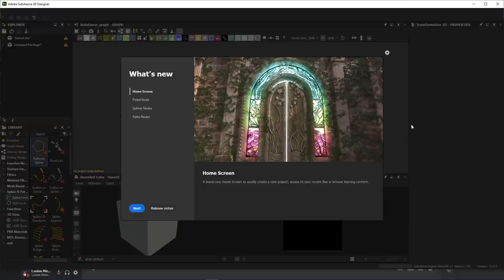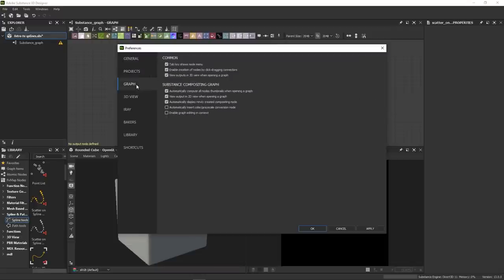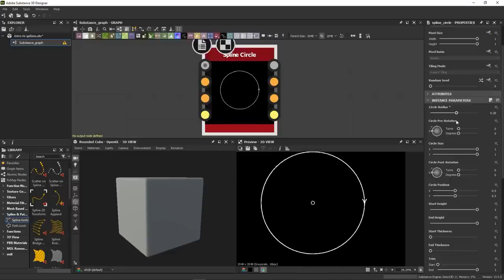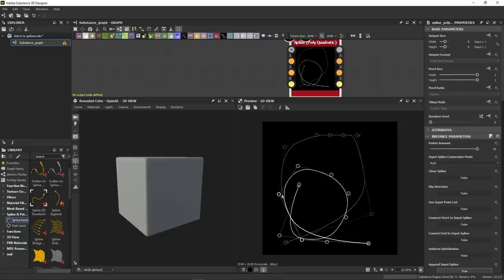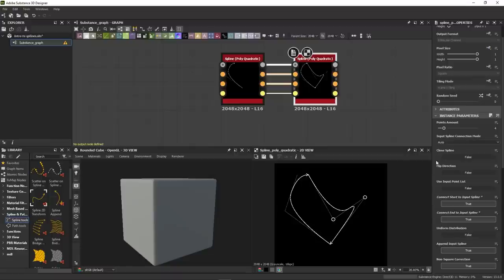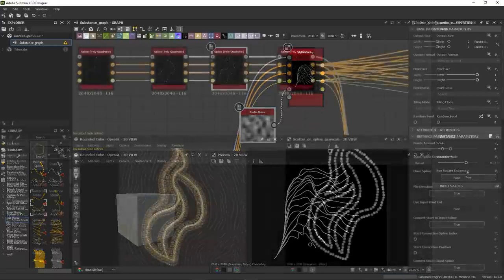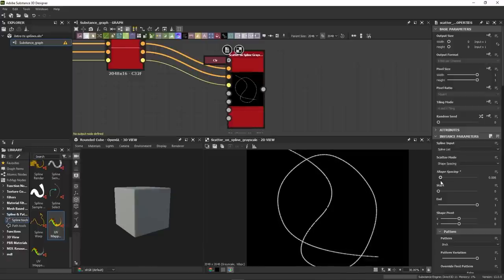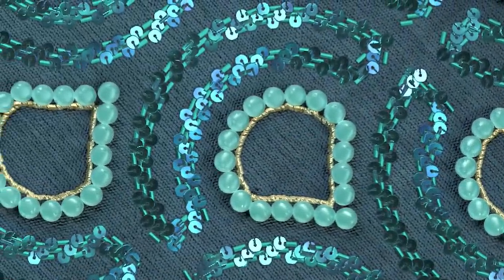Introduction to Spline nodes in Substance Designer | Adobe Substance 3D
This video will introduce you to Substance Designer Spline nodes. We will go over the general logic of this new workflow, and show you how to leverage splines to create advanced effects and techniques when building your materials.

00:00 Intro
00:46 What are splines?
01:06 What can you do with splines
01:52 Setting up your project
02:23 An overview of the spline workflow
03:49 Creating splines
07:19 Assembling splines
09:36 Modifying splines
11:03 Rendering splines